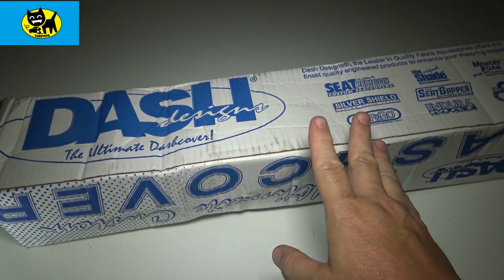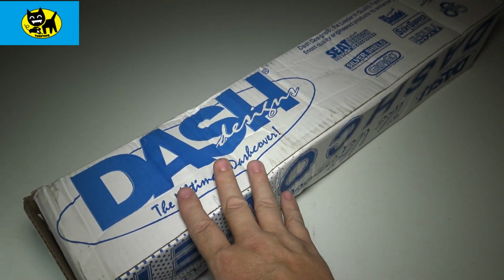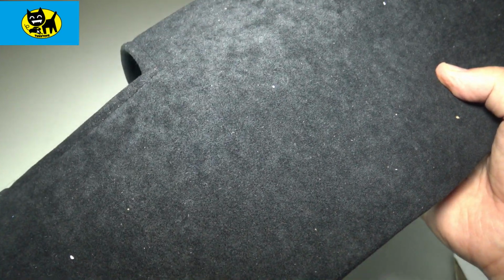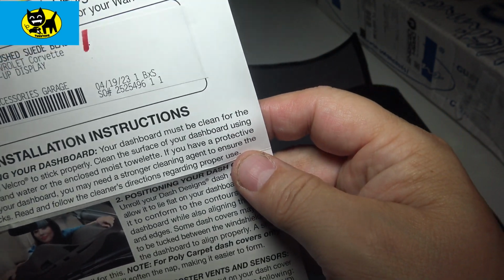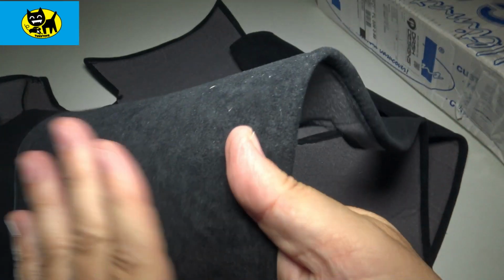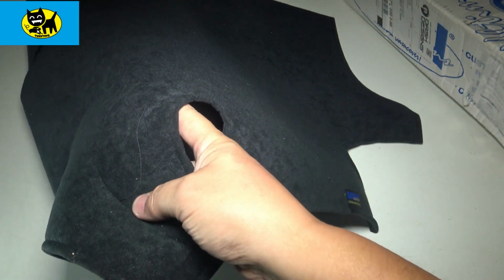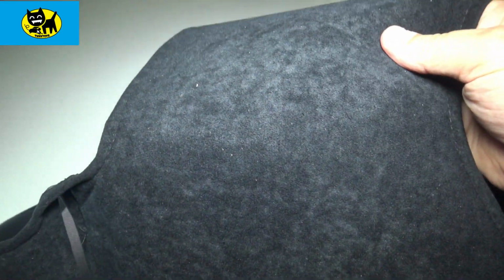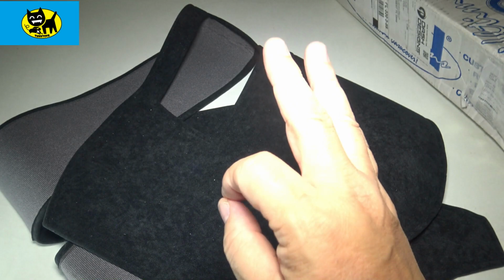Dash Designs C7 Dash Cover / Dashmat - Protects and cool? Lets unbox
C7 Dash Cover / Dashmat - Protects and cool? AMAZON C7 Amazon Dash cover